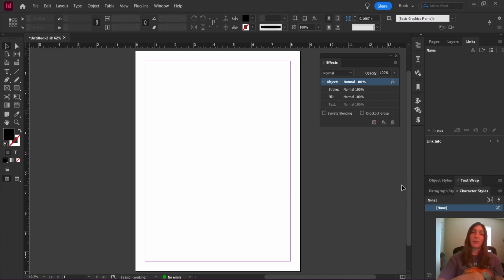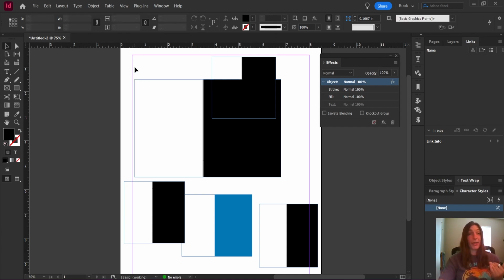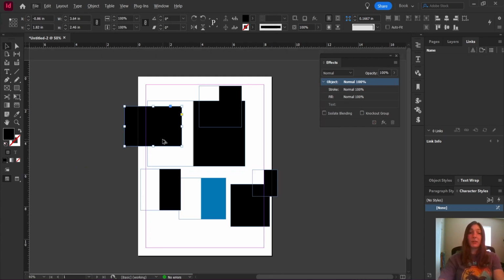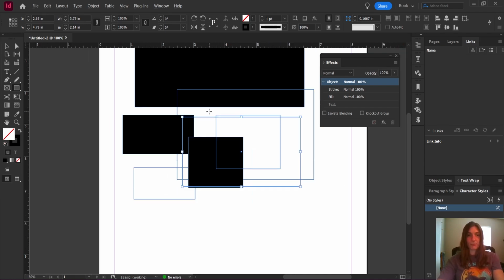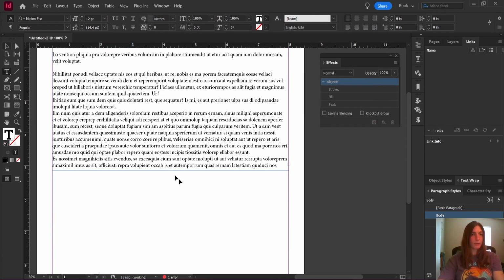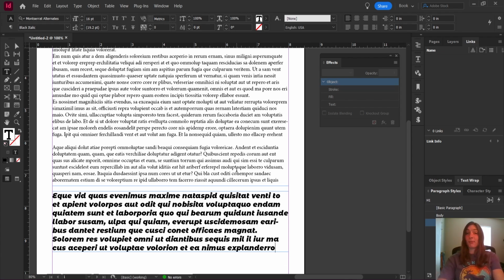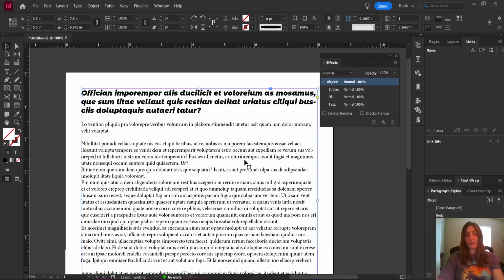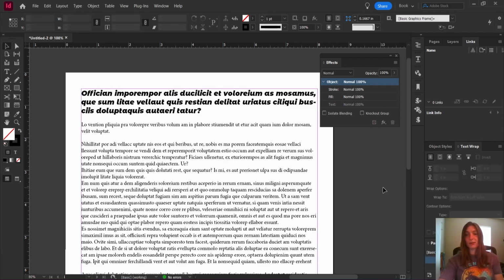Is InDesign Being Buggy?? Clear Your Presets!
It is very frustrating when InDesign keeps bringing in things incorrectly—like your Word Manuscript, a vector shape, image frame, or text frame. Is it being glitchy??? Likely not! Generally, this means you have unintentionally applied a "Preset," or a pre-assigned style that is applied to each new imported item.
This can cause big problems when working on long documents. Say, accidentally applying a character style of "italic" to a whole Word Doc on import!
So, follow along as I explain why you're likely having issues, how to fix them, and how to use Presets to your advantage!

0:00 - Intro
0:20 - The Frustrating Problem
0:59 - Why Did This Happen?
1:29 - How to Clear Presets ("Glitches")
1:59 - Presets on Fill and Stroke
3:00 - Presets on Paragraph Styles
4:30 - Warning on Importing Word Docs
4:55 - Presets on Character Styles
5:26 - Not Glitchy, Just Presets!
5:55 - Word on Text Wrap